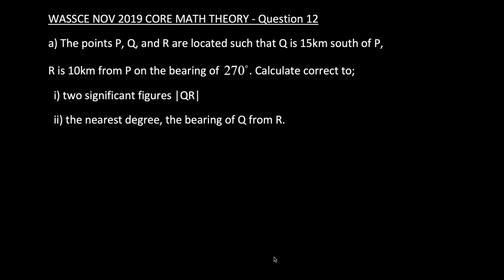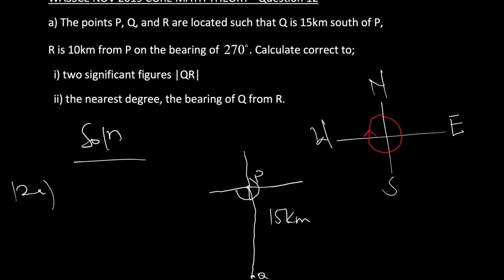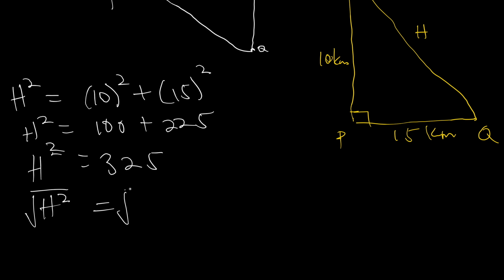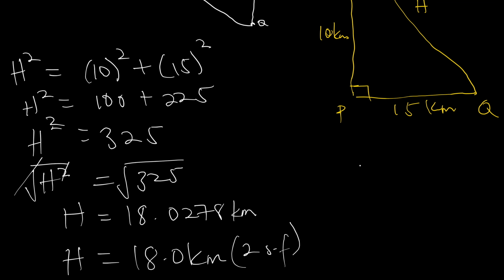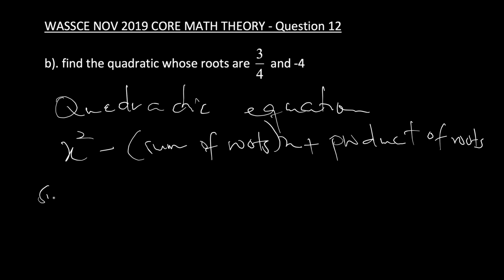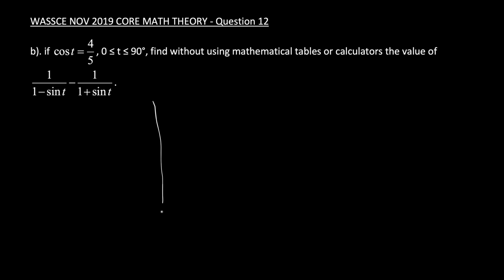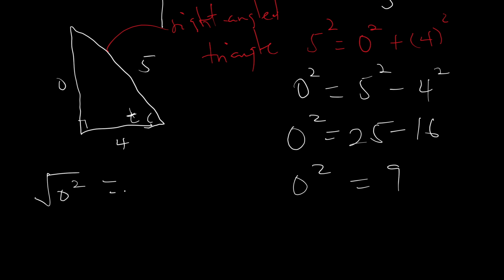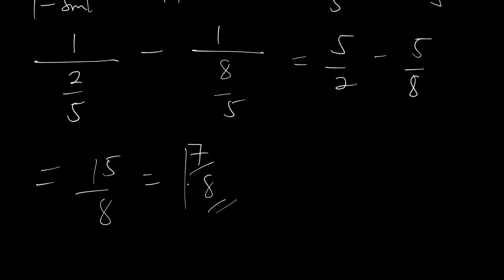WASSCE Nov/Dec 2019 Core Math: Solved Theory Q12